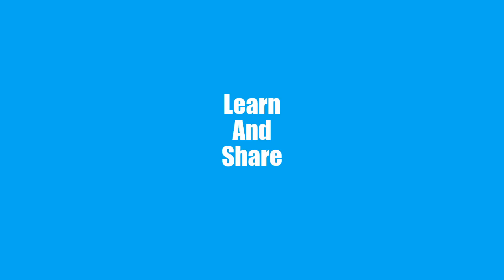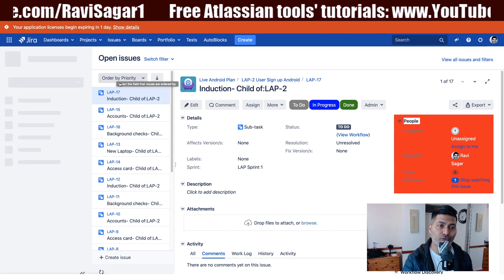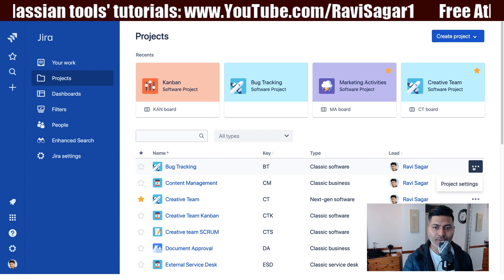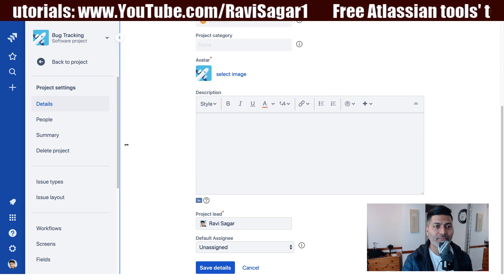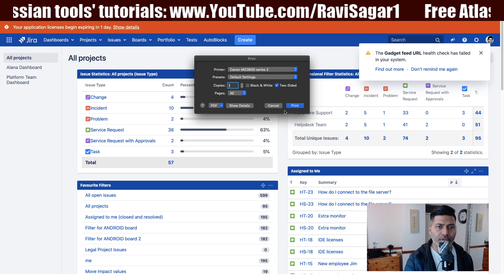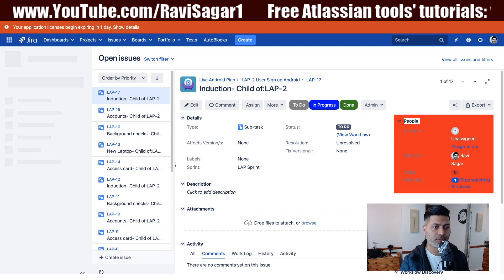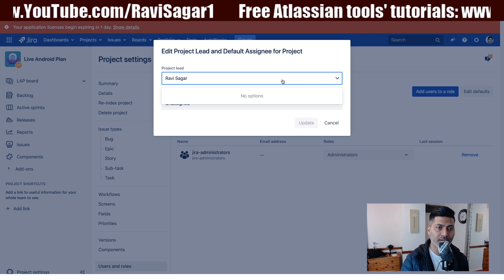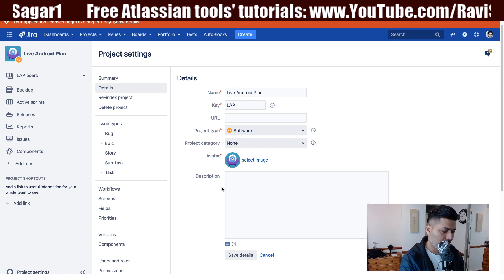GetAnswers - How to change the project lead?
Changing a project lead in Jira both on server and cloud is easy but many people get confused when they don't find this option. Let us learn how to do it in few minutes today.

1. Jira Quick Start Guide (Book)
3. Jira 7 Guide for Administrators and Developers (Video course)
4. Jira 7 Essentials (Video course)

2. Algorithm Design and Analysis
5. Google Apps Script tutorials